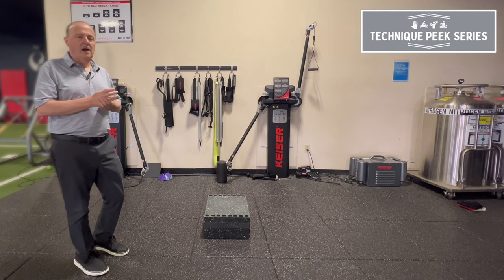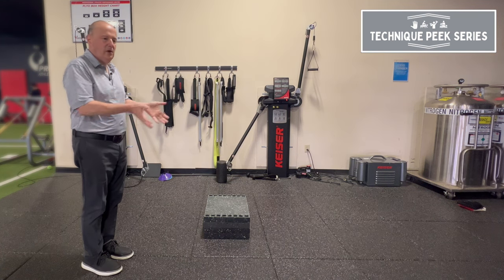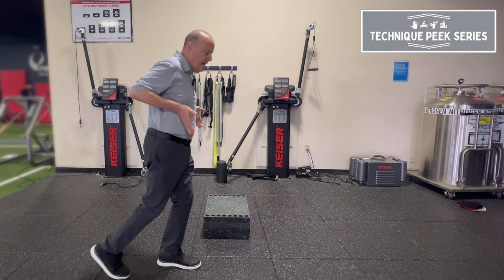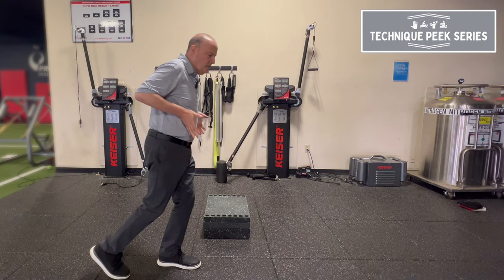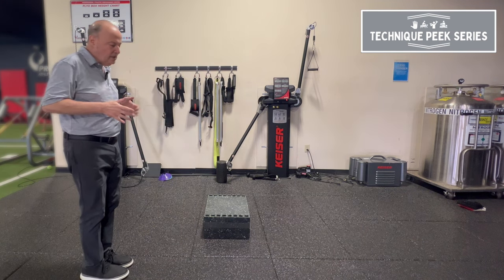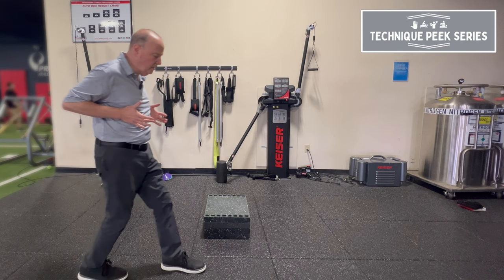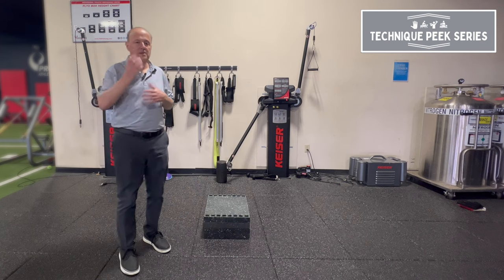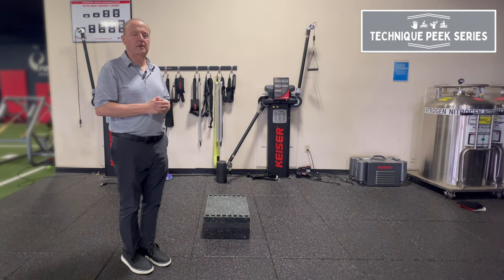Transform Gait with Simple Stance Adjustments | Technique Peek Series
This Technique Peek Series video features Robert Shapiro, DPT, COMT, NKT, demonstrating a modified lunge technique to improve gait and balance. The focus is on teaching individuals how to shift their weight forward effectively during walking.

*IN THE MIND OF PODCAST*